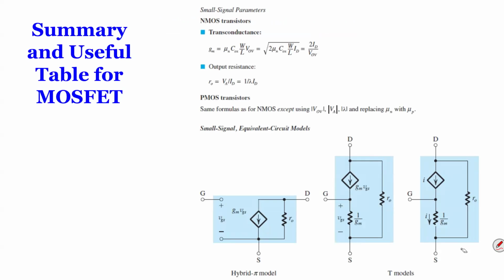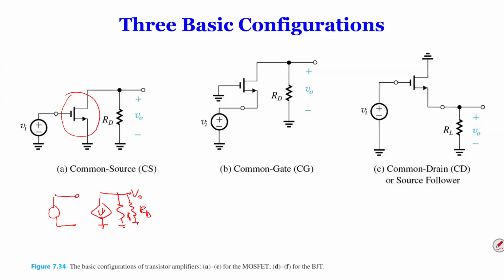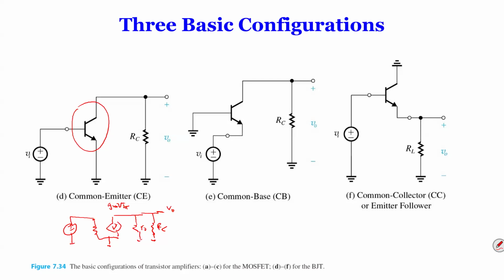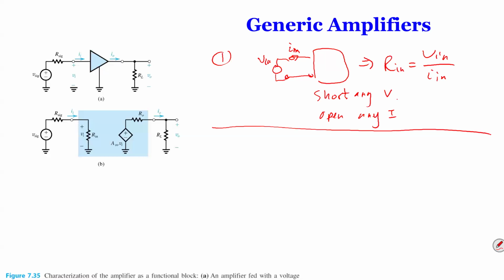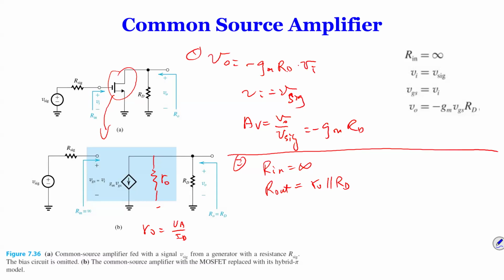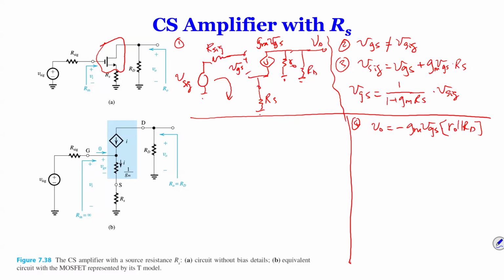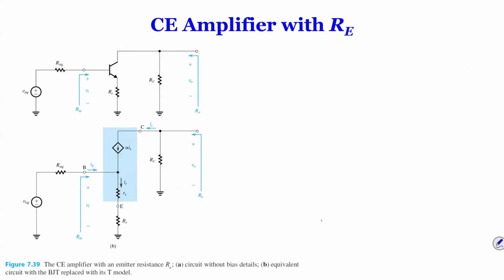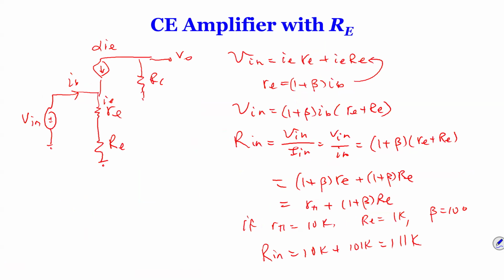SDSU EE 330 Fundamentals of Electronics 2025-11-25- Amplifier #4